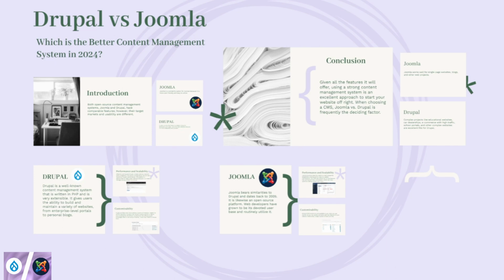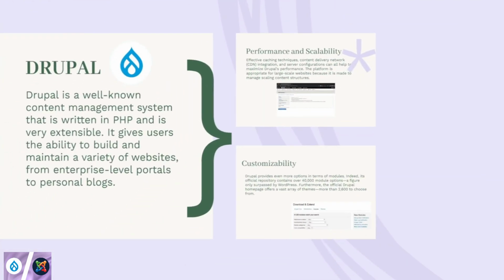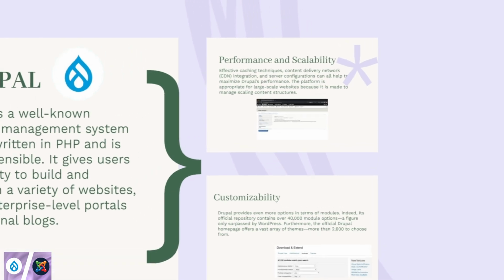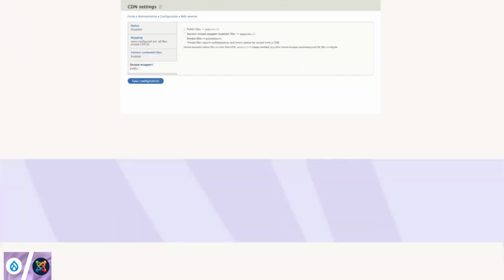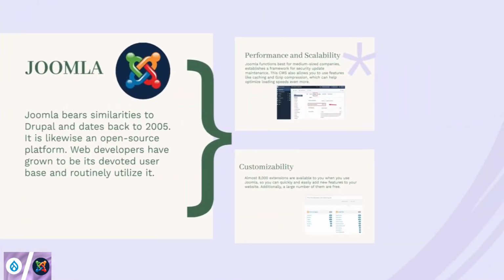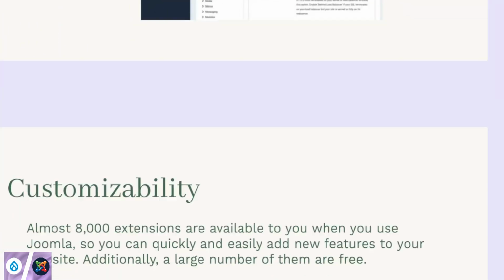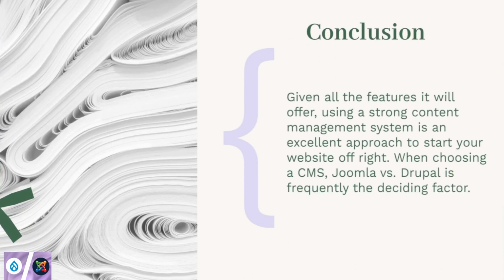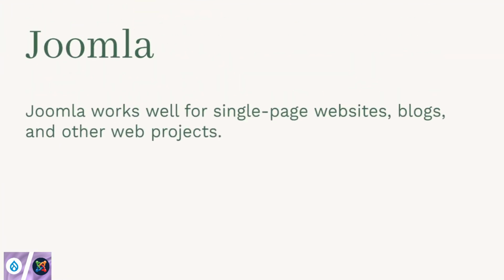Joomla vs Drupal: Open Source CMS Comparison - Which to Choose?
Watch our in-depth comparison of Joomla and Drupal, two open-source content management systems. We'll evaluate their ease of use, customization, and community support. Find out which CMS is the right choice for your website needs.